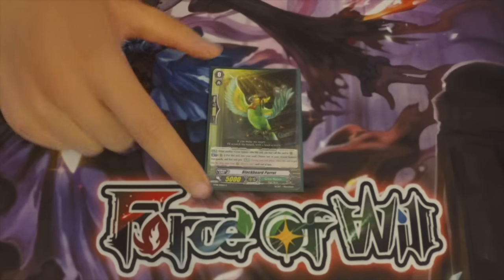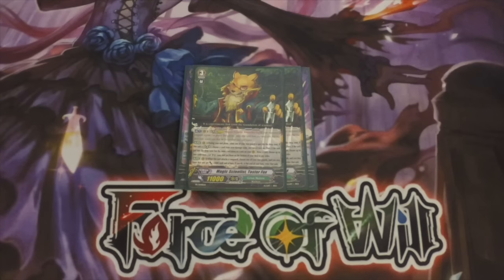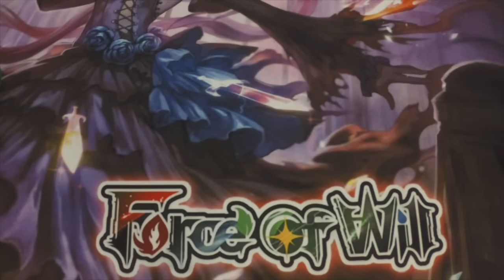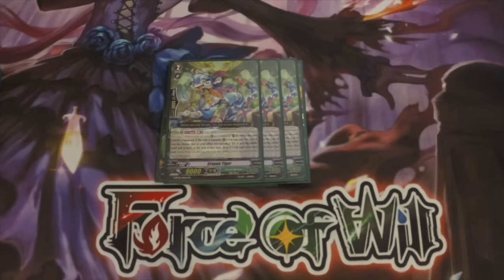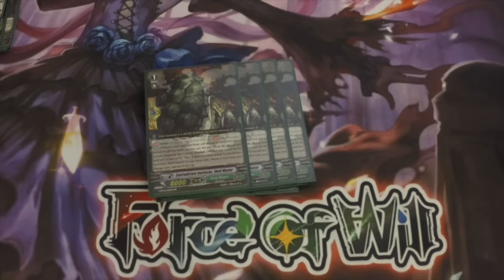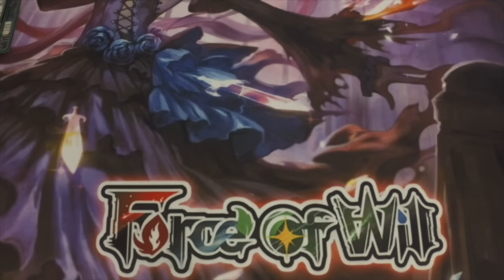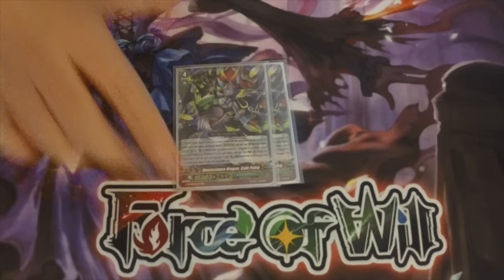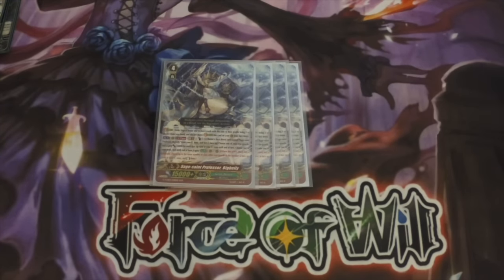Tester/Chatnoir Deck Profile! (Post G-TCB02) - Cardfight!! Vanguard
What's up, Cardfighters! Vanguard Central here bringing you an updated deck profile featuring the latest support from The GENIUS STRATEGY! Brokebelly is real and check out why you should be scared!
Want to see something that's not on our channel yet?
Below are some helpful links ^_^

»» Previous Video ««